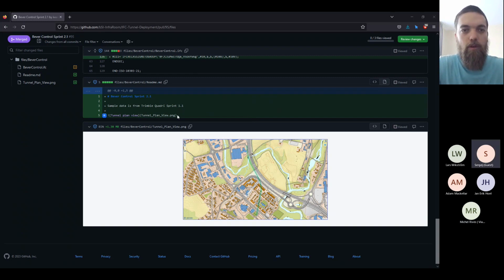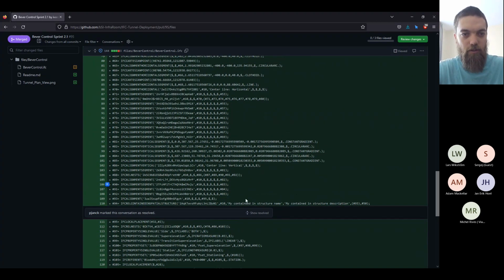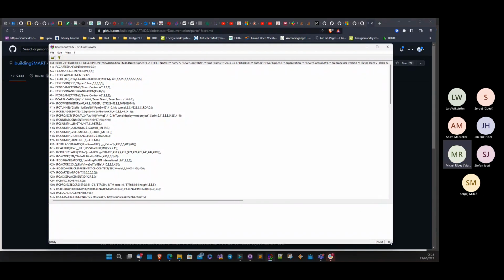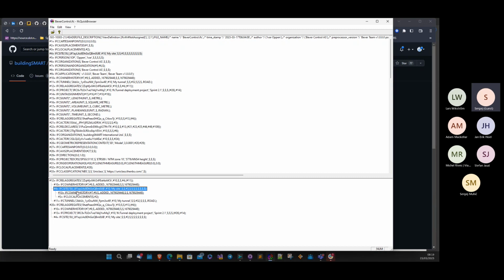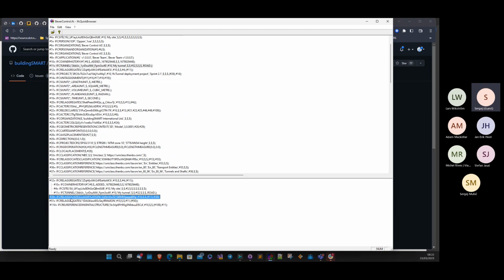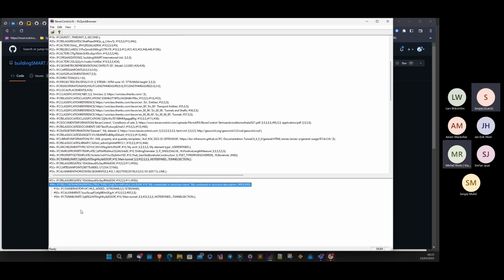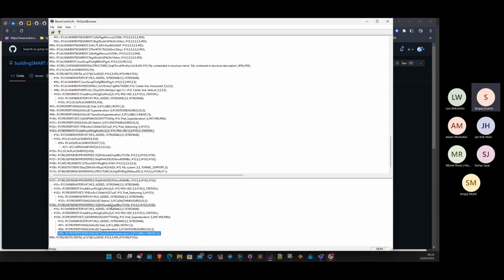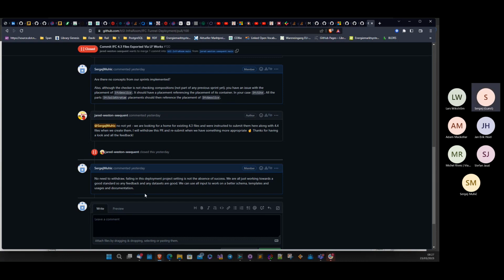IfcTunnel Deployment Prgm Technical support calls optional 20230323